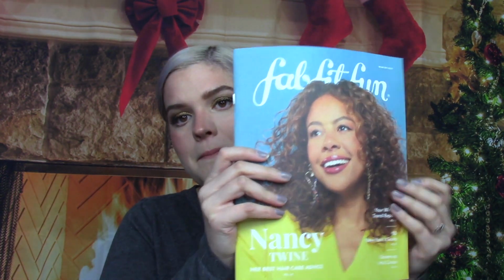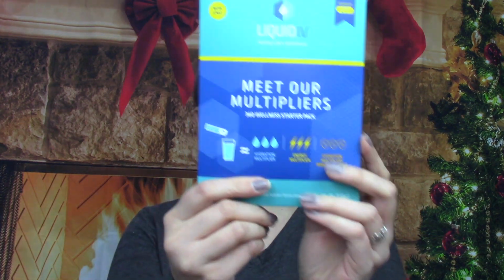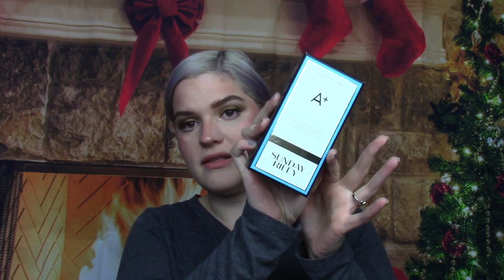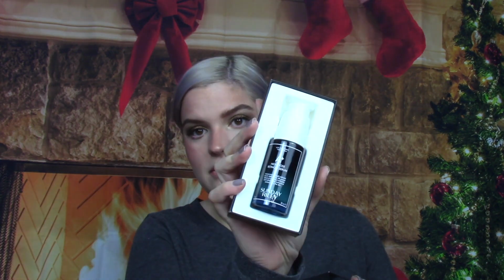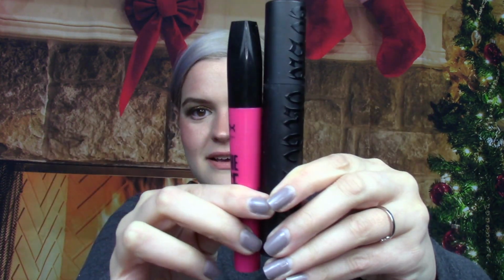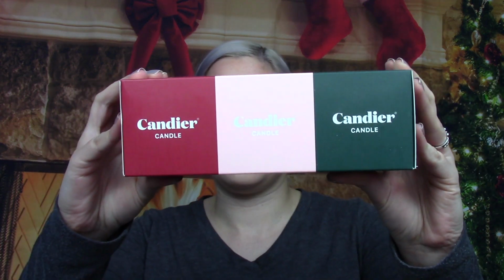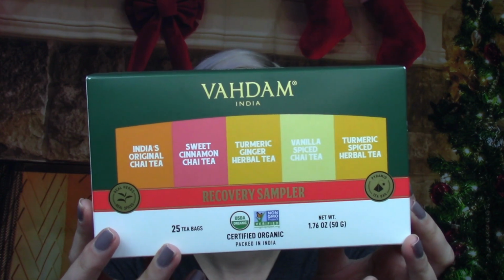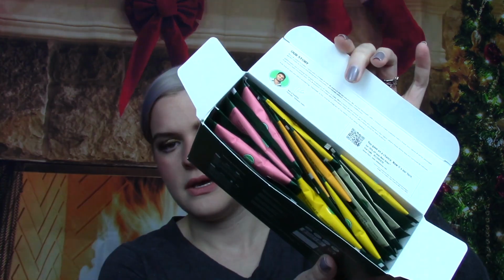Winter Fab Fit Fun Unboxing 2021! |There's Some NICE Stuff in This One!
Hey, everyone! Today I unboxed my second every Fab Fit Fun box! This one was the winter box. I definitely feel like I got my money's worth in this one. What do you think? And what are some of your go to winter items? Since it's cold here, I definitely drink more hot tea and cocoa and go for cozier sweaters and comfy clothes! I hope you are all having a great start to your holiday season!

Makeup I'm wearing in the video:
Hey Honey CC Foundation
Coty Airspun Transluscent Powder
Wet n Wild Bronzer in Palm Beach Ready
Urban Decay Eyeshadow Primer
City Color Bold Brow Powder
Palladio Blush in Bayberry
Random Ulta Beauty Palette that you can't get anymore
Araceli liner in coffee
Milani Holographic Lip Topper
NYX Soft Matte Lip in London
Makeup Geek Loose Pigments (video linked in cards)
Inglot mixing medium